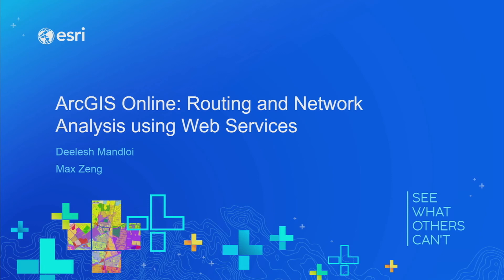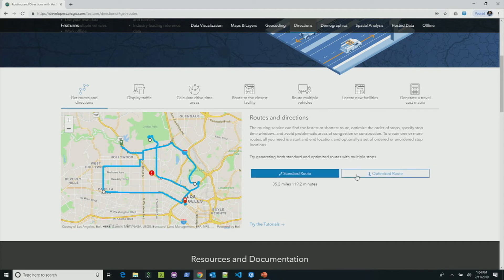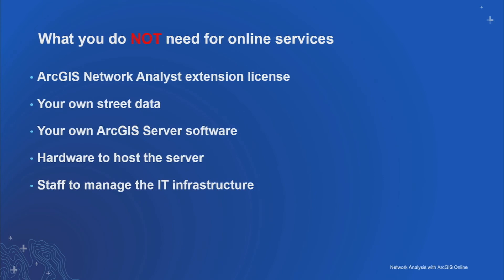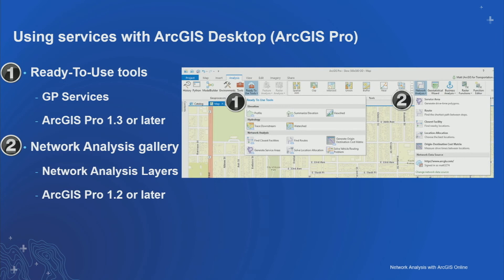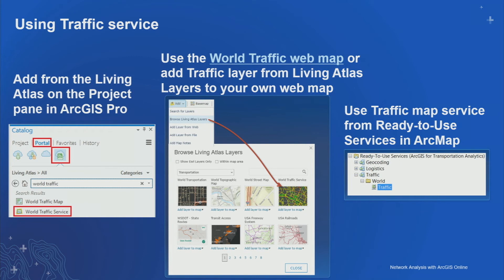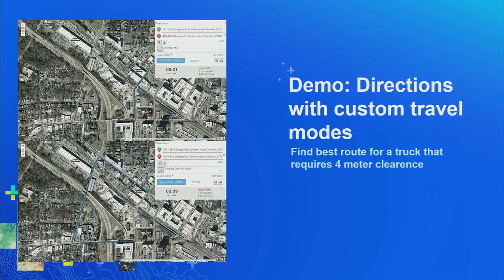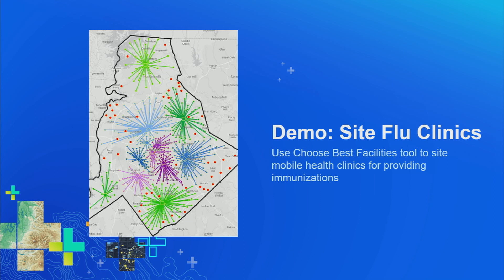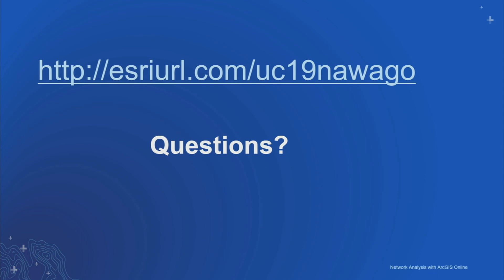ArcGIS Online: Routing and Network Analysis using Web Services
This workshop provides an overview of the routing and network analysis tools and web services that are part of ArcGIS Online. Today, all of the traditional Network Analyst solvers can be used through ArcGIS Online web services, so there’s no need to manage your own network dataset or run ArcGIS Server in your own infrastructure to have these advanced routing capabilities. These routing services are available to developers from the REST API and various ArcGIS SDKs, within ArcGIS Pro, and from a web browser using the Map Viewer application. Learn as we explore demos and real-world scenarios.